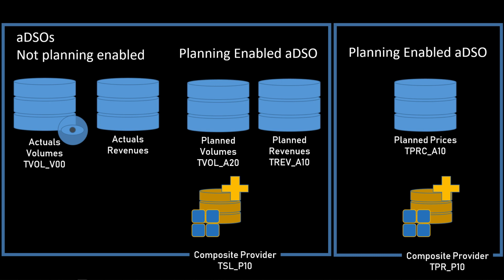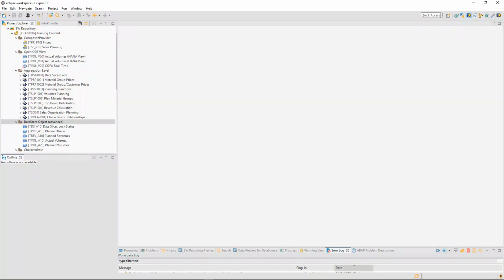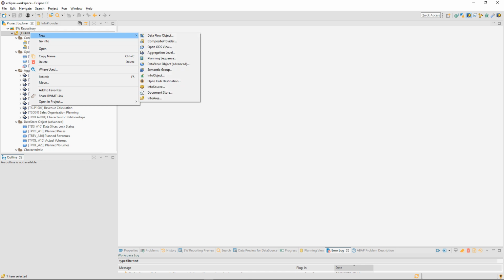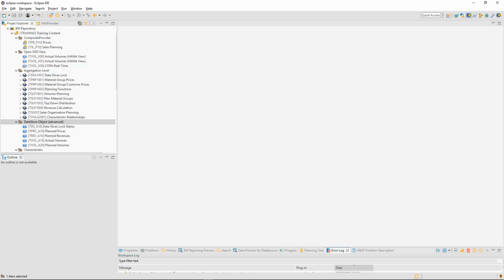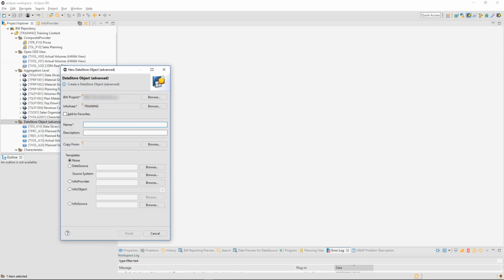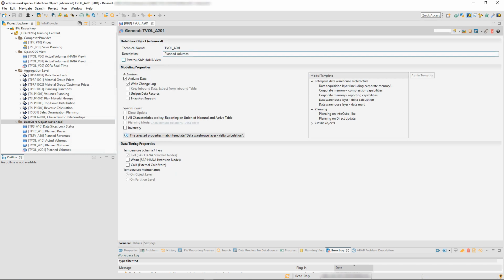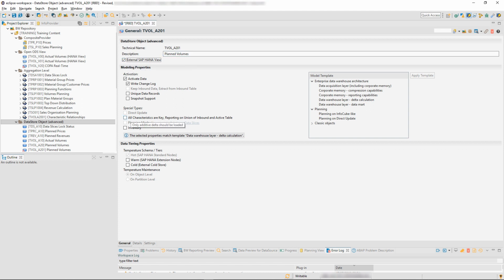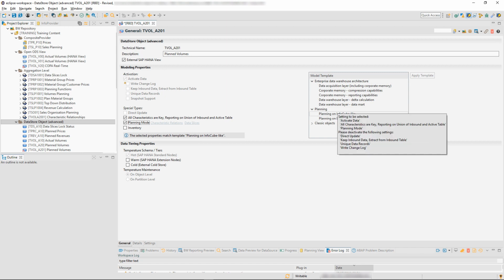4. InfoProviders Part II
This is the second part of the InfoProviders lecture. We will start creating the aDSOs, Composites and other objects related to InfoProviders. As the name alludes to, InfoProviders are tables and views that provides us with data for planning and reporting. These InfoProviders are either ‘real’ objects, such as an aDSO (Advanced DataStore Object) or virtual providers (such as Composite Providers). We will cover each of the objects that are relevant for planning in more detail in this chapter.